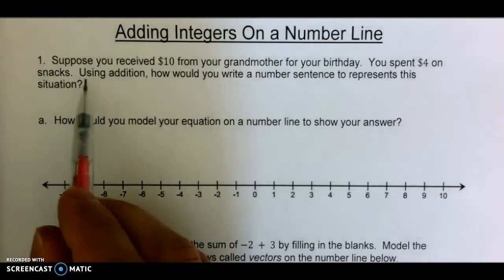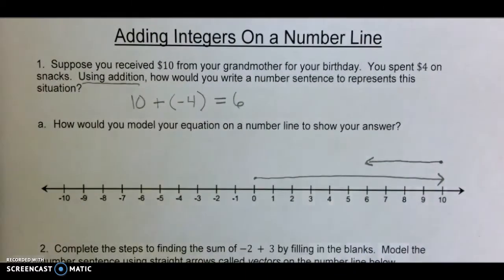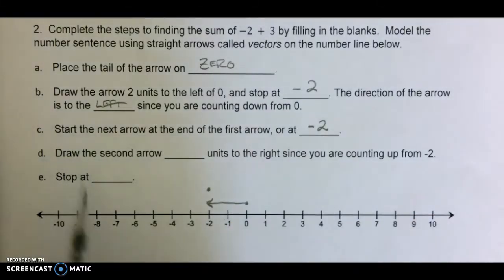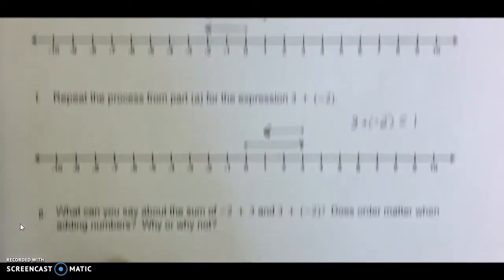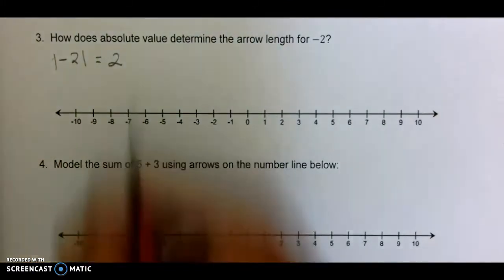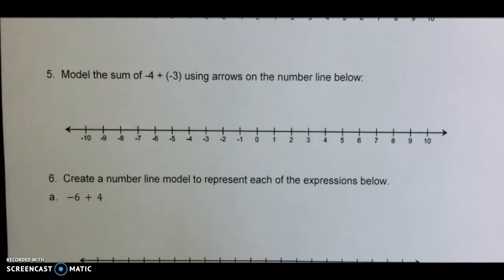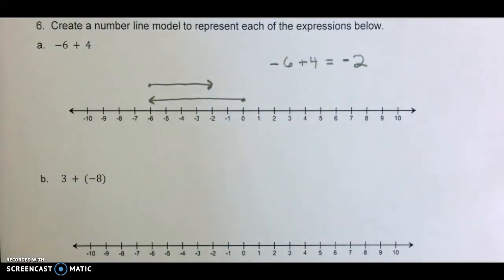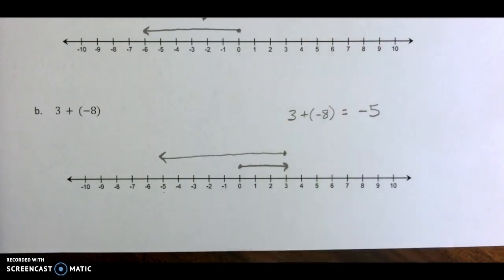Adding Integers on a Number Line Notes